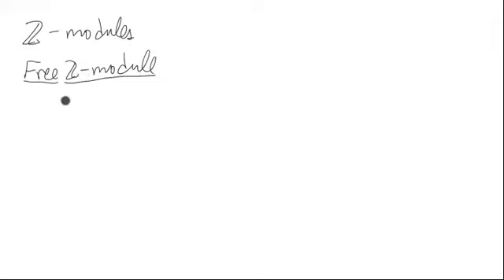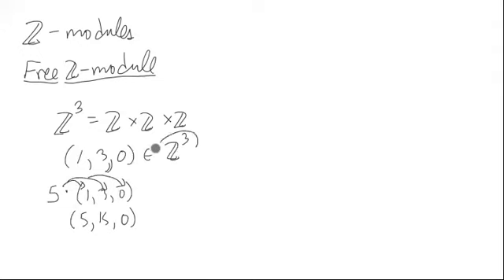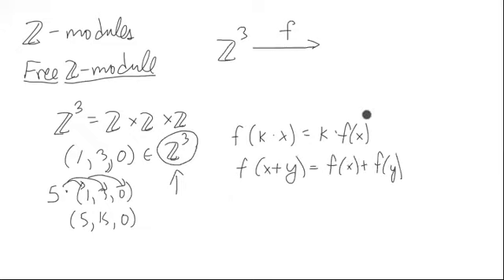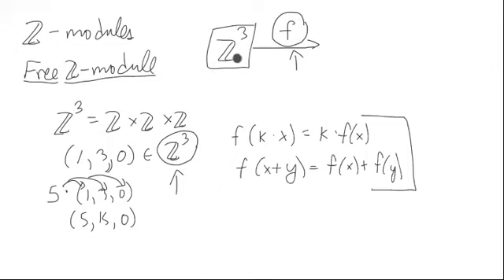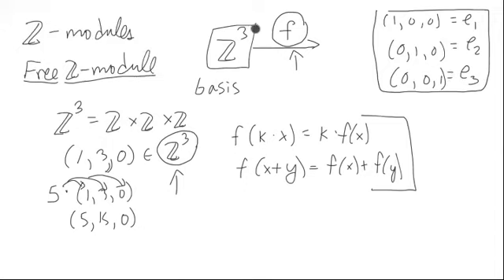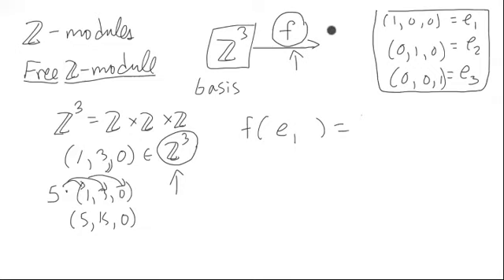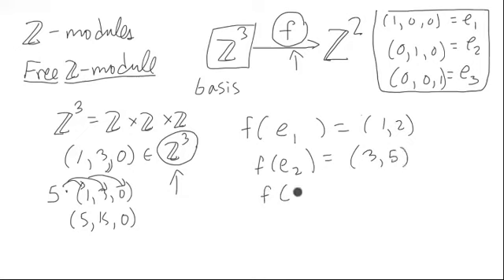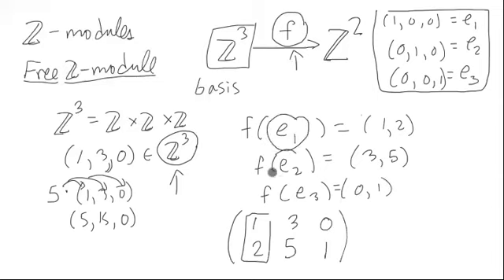Matrix Notation for Map between 2 free Z Modules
A function that preserves Z-module structure (i.e. a Z-module homomorphism) that starts at a free Z-module such as Z^n can be represented in matrix notation.  This video illustrates this fact.